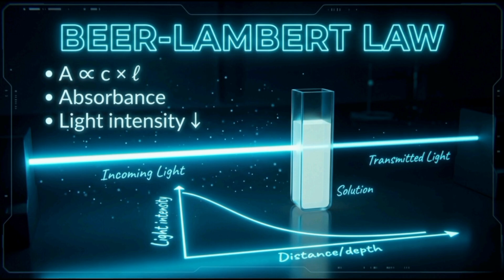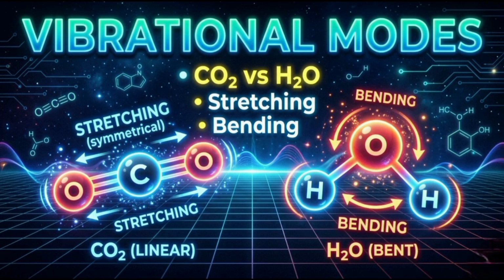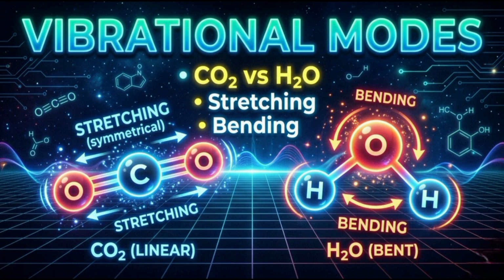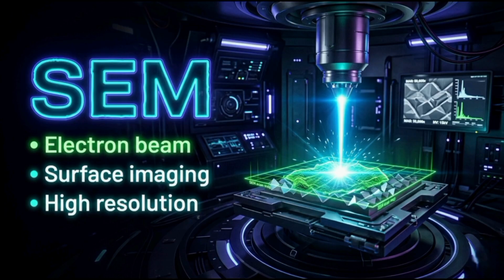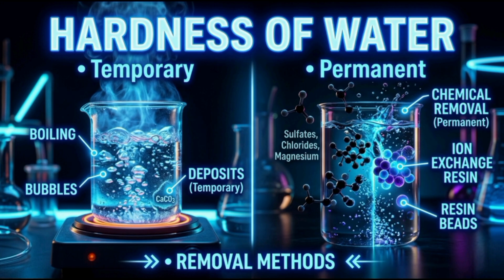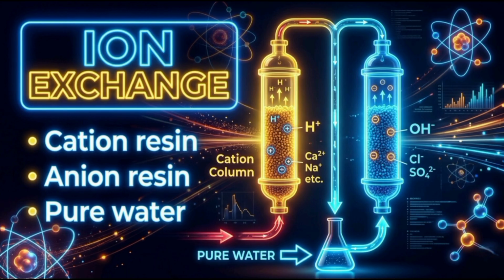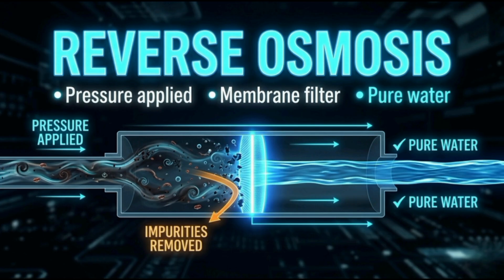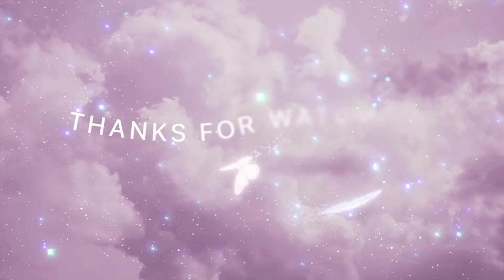KTU B Tech S2 Chemistry Module 3 & 4 Sure Q & A🔥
🎯 KTU BTECH S2 | CHEMISTRY | MODULE 3 & 4 REVISION | 2024 SCHEME

This video covers a complete revision of Module 3 & 4 from Engineering Chemistry (S2 KTU – 2024 Scheme) 💯🔥

📌 Includes important questions and key concepts explained in a simple and exam-focused way for quick understanding.

🚀 Perfect for:
✔️ Last-minute revision
✔️ Quick concept clarity
✔️ Writing better answers in exams
✔️ S2 KTU students (2024 scheme)

💡 Learn smart, revise fast, and aim to score maximum marks in your exams.